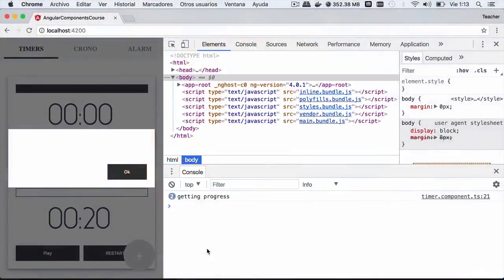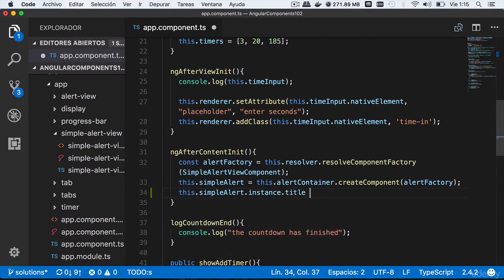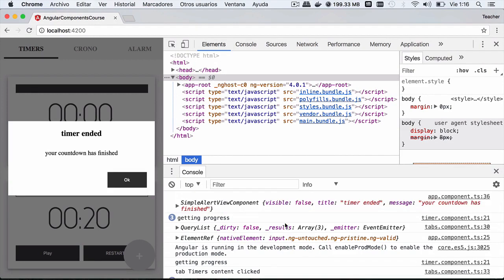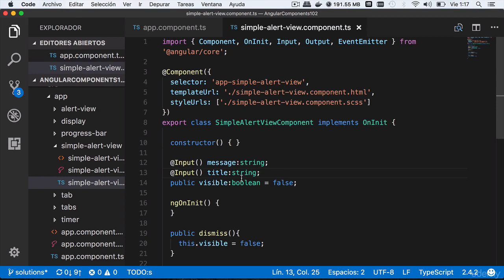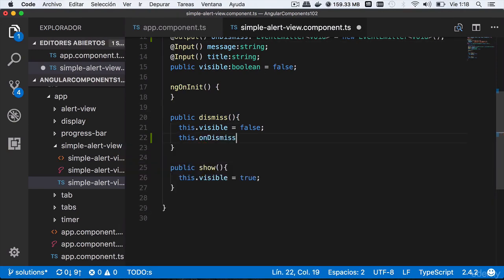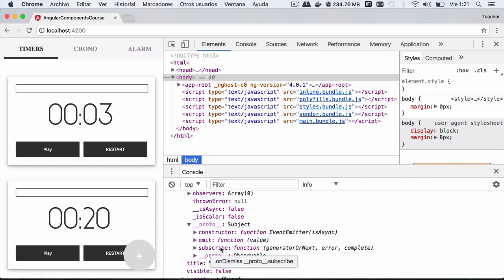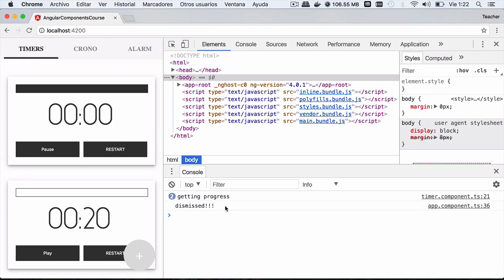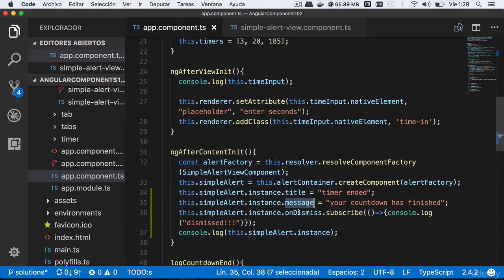036 Dynamic Components Inputs and Outputs